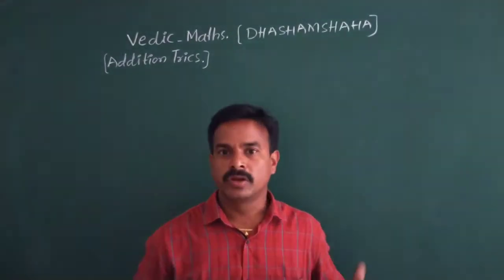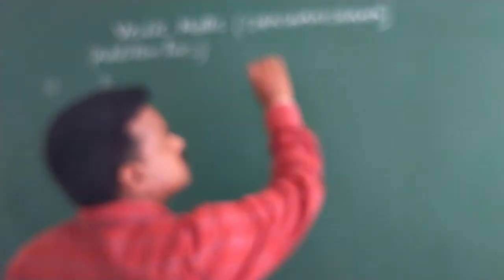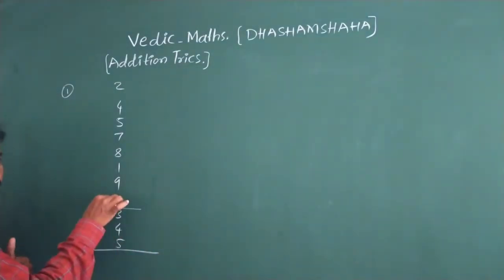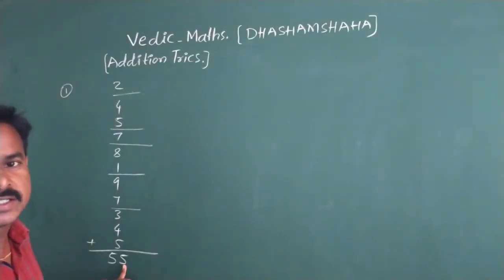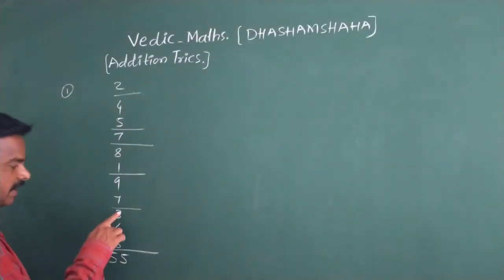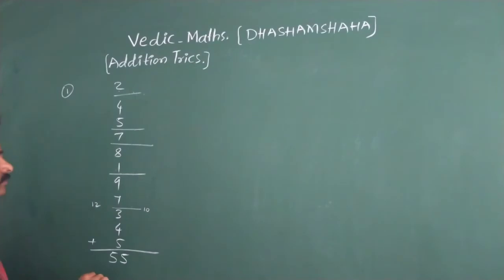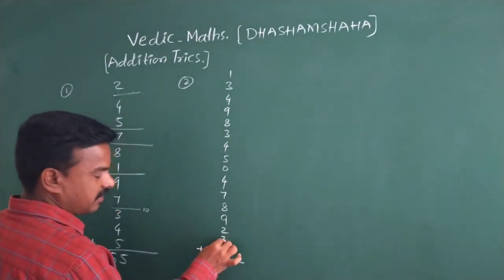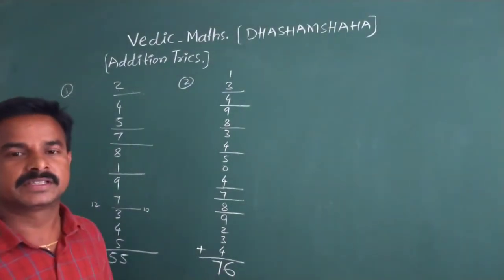Fast Math Tricks For Addition in few seconds | Many Numbers Addition Tricks | Vedic Maths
Fast Math Tricks For Addition in few seconds | Many Numbers Addition Tricks | Vedic maths | Vedic Maths.